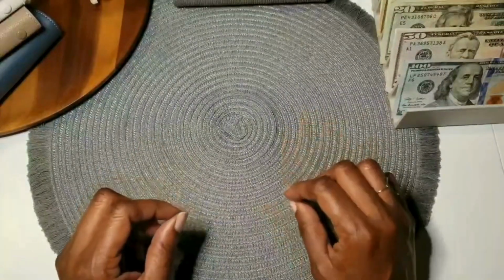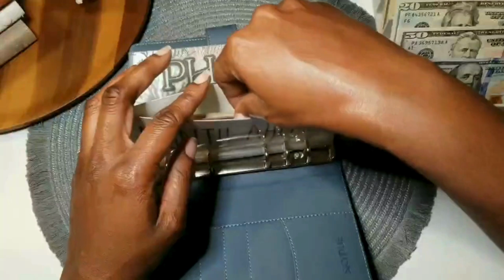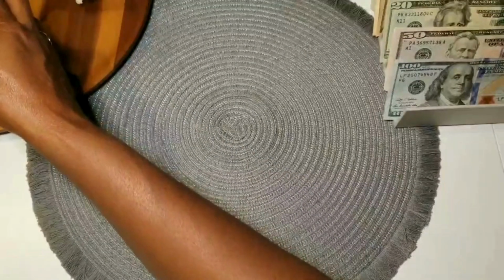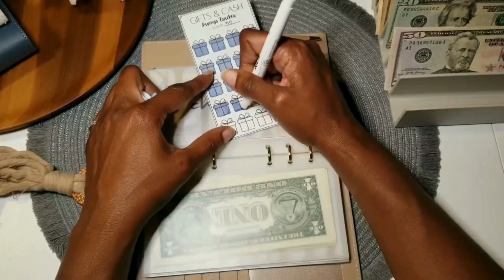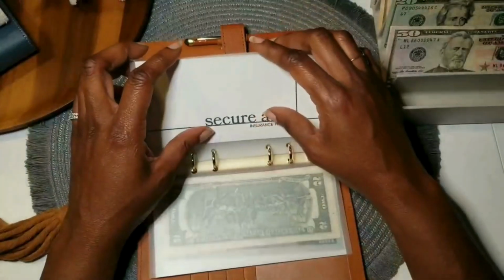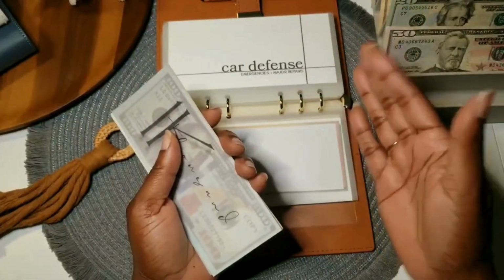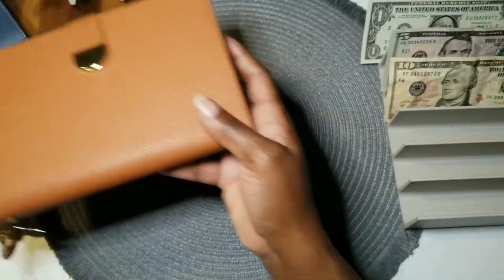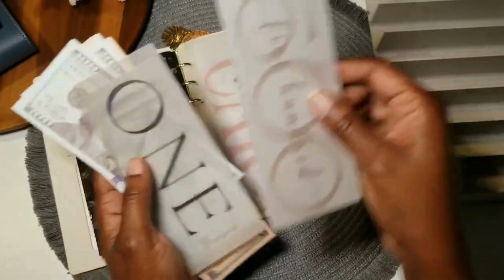ASMR COUNTING + CASH STUFFING $775 + CASH ENVELOPES + SINKING FUNDS July 2024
My name is Nita and I'm on a journey to becoming a financial warrior! I want to document my victory of being debt free, saving and investing my income. So glad you are here to help motivate and experience the journey with me!

Started cash envelope system on 01/1/2022

New items
Envelopes created by me:
Duo print
Lines Vellum or White Cardstock

Double Dose Penny Savings Challenge

52 weeks savings jar challenge:

A6 tab envelopes
Tassel key chains

** New**A6 Vacation tracker

Pink Scratch Off Challenge:

White Elephant Scratch Off Challenge:

Pink Christmas Tree SCRATCH OFF:

Discover Credit card:
Get $100 statement credit with your 1st purchase within 3 months when you become a Discover Cardmember.